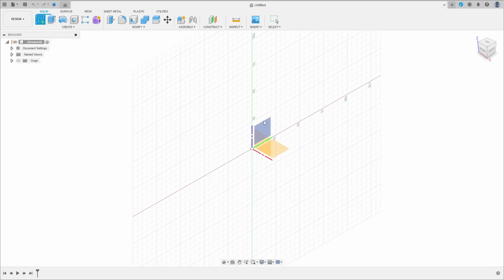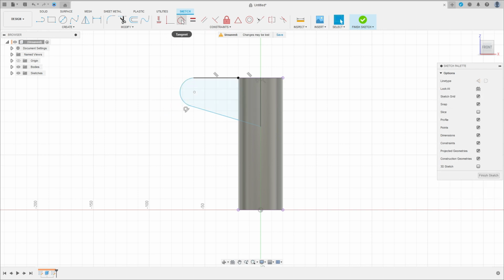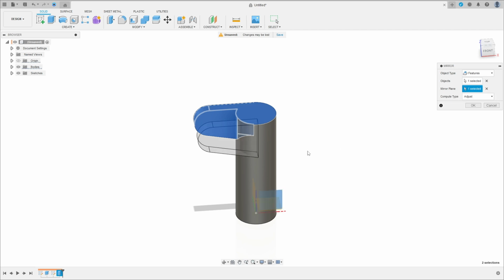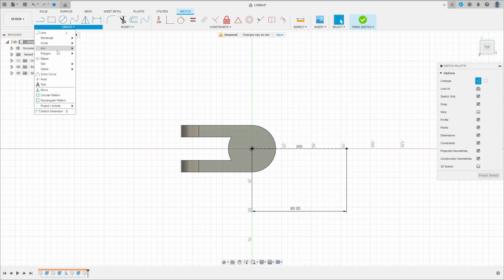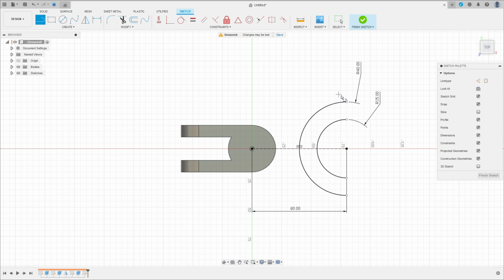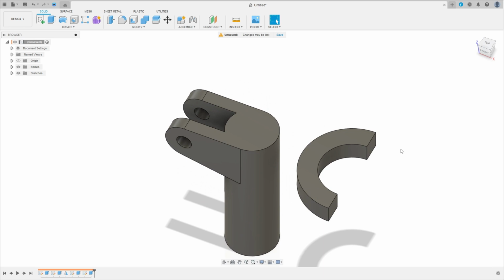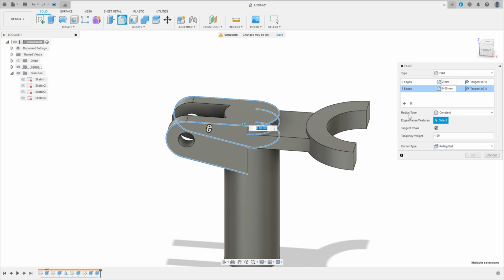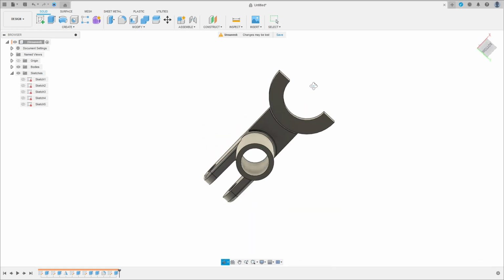Fusion 360 Tutorial for Beginners - Exercise 177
In this tutorial we'll use the features:
Extrude
Offset
Fillet